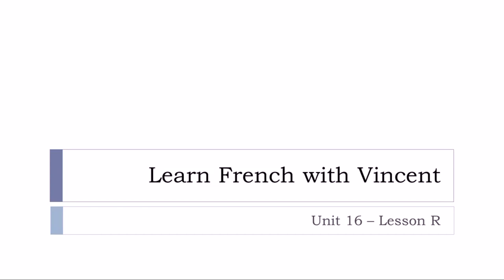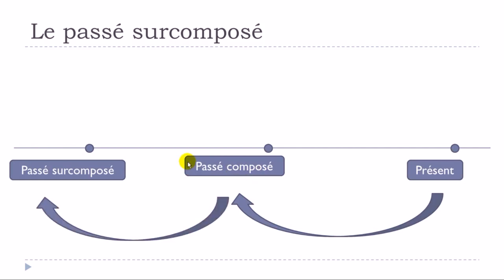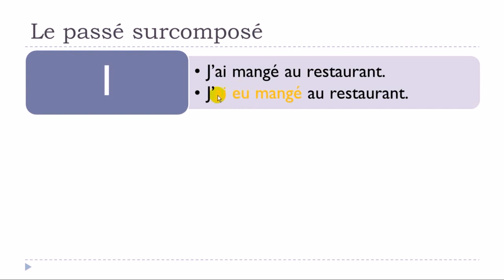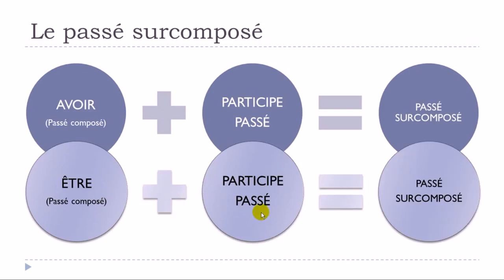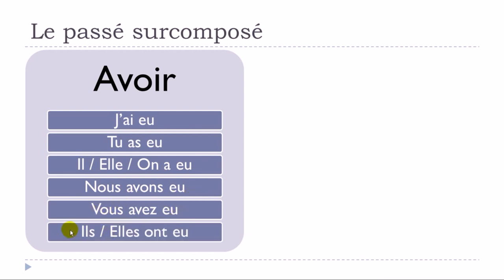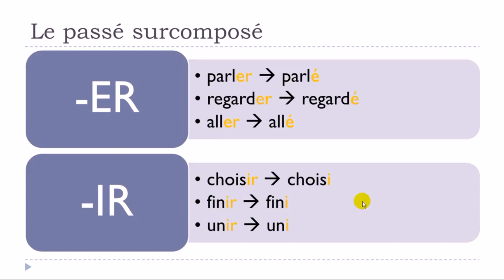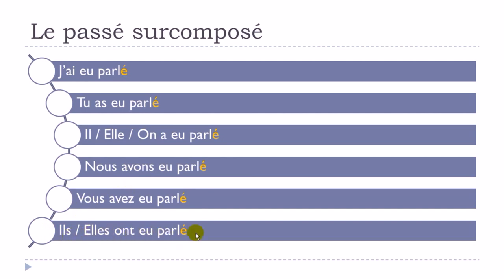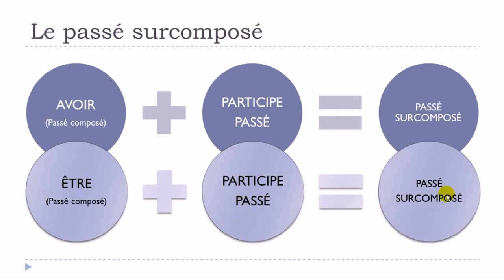Learn French with Vincent I Le passé surcomposé